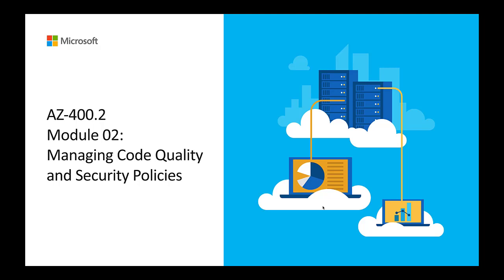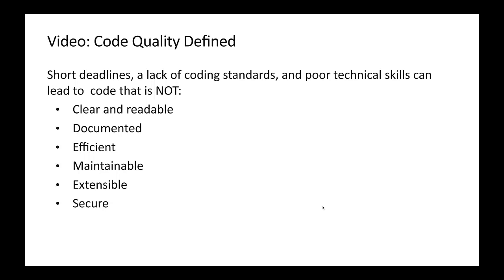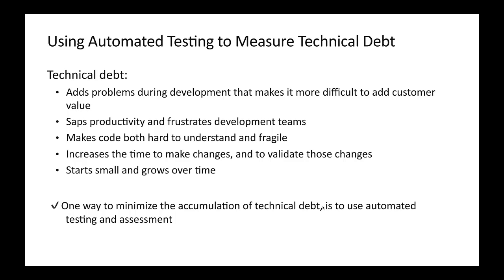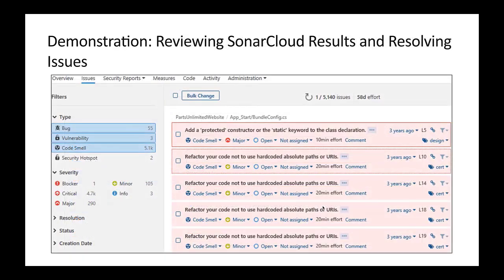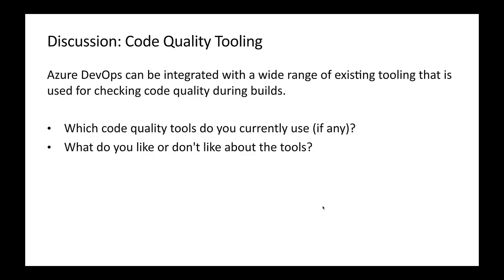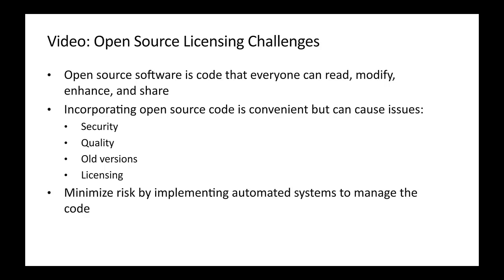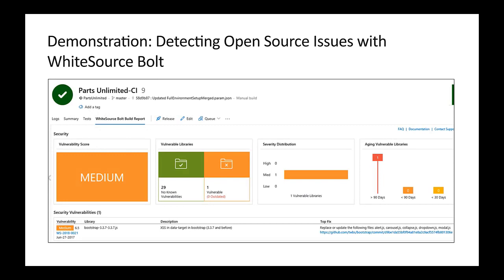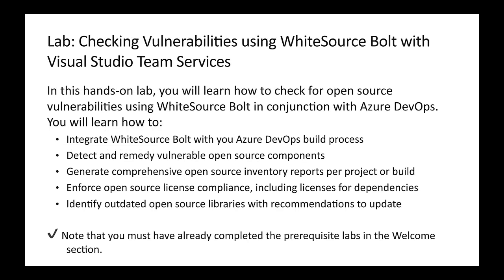Azure DevOps - Managing Code Quality and Security Policies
This video will show us how to manage code quality and security policies in Azure DevOps. For the full course on AZ-400: Designing and Implementing Microsoft DevOps Solutions, navigate to this